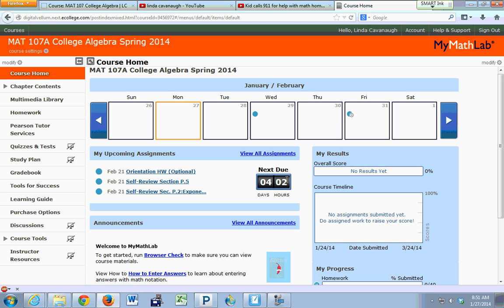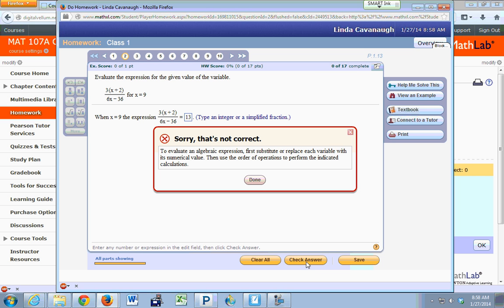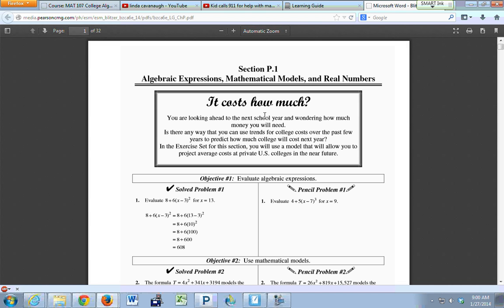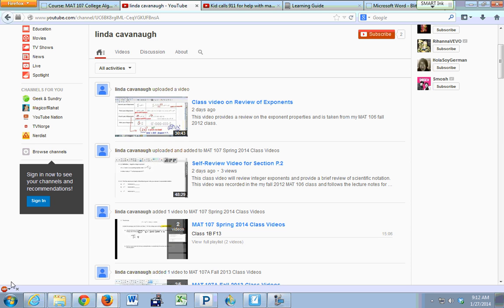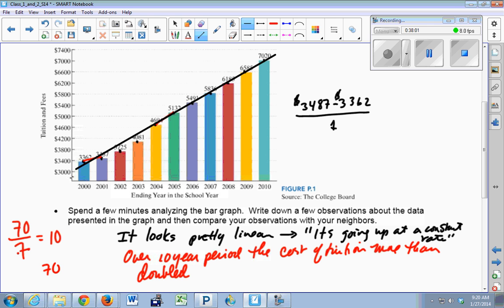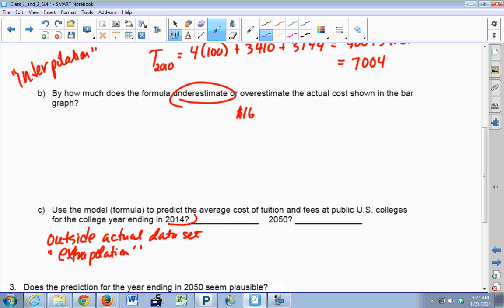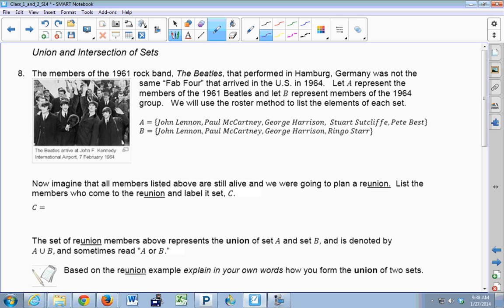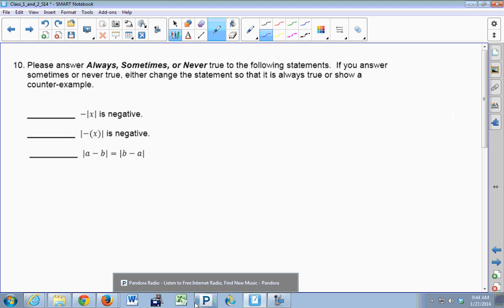Class 1A S14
Mathematical Models and Intro